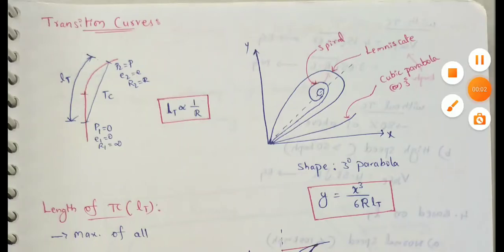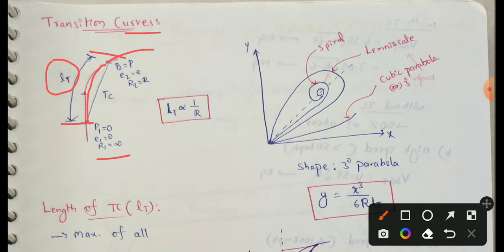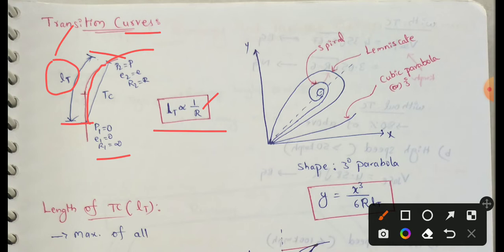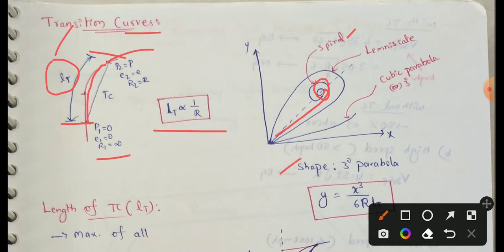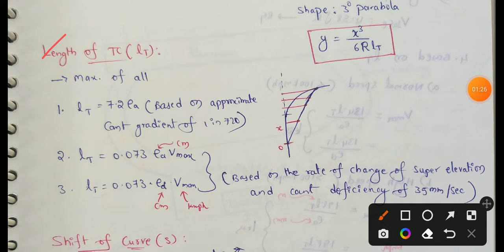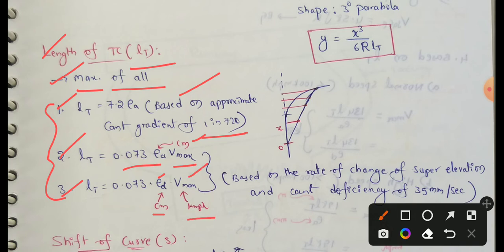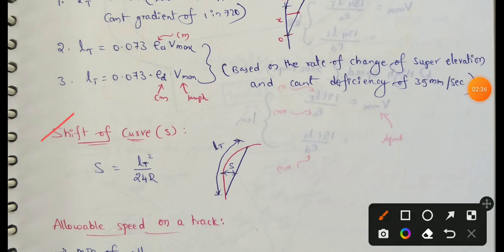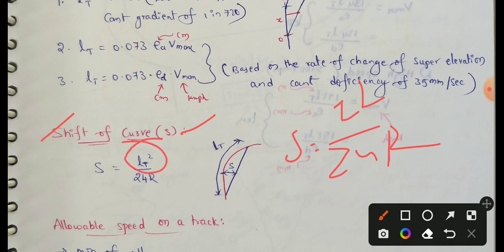Transition curve on railways | Transition curve length on railways | Shift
Transition curve on railways | Transition curve length | Shift